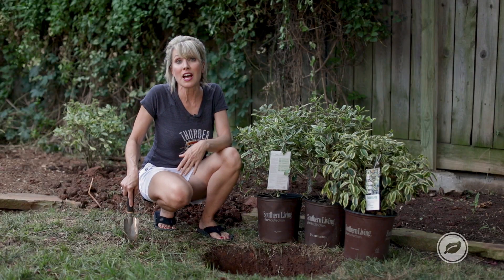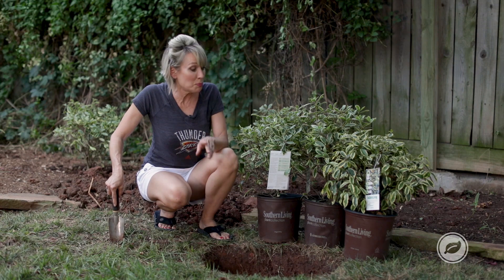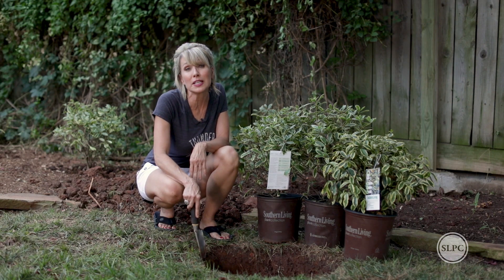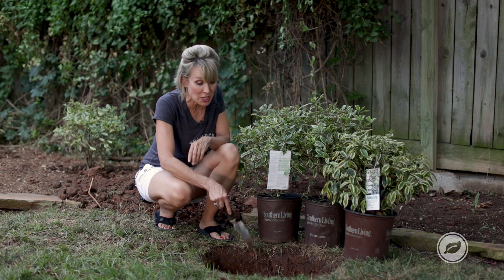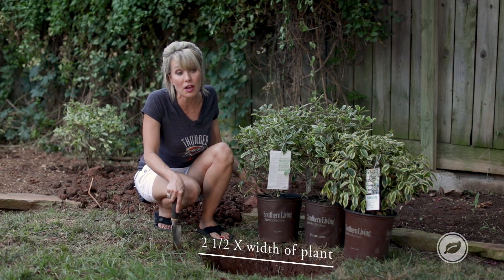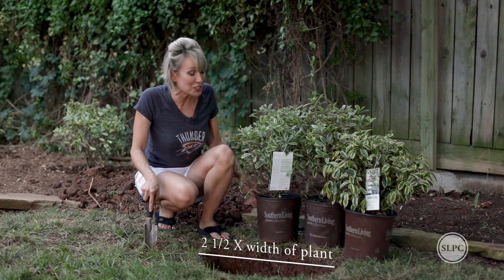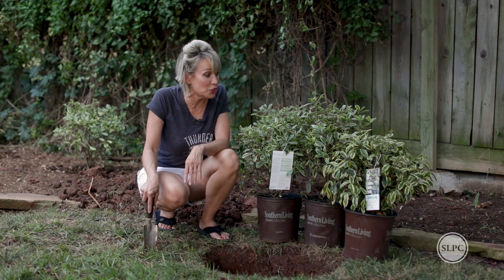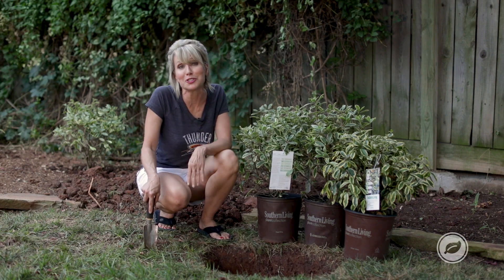Southern Living Plant Collection // Juliet™ Cleyera